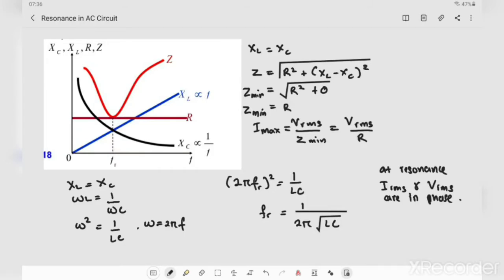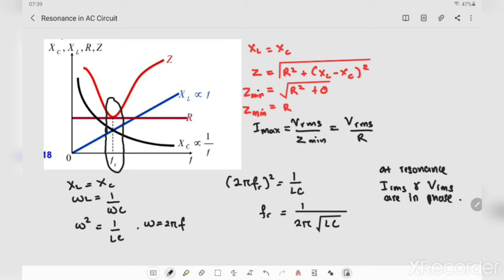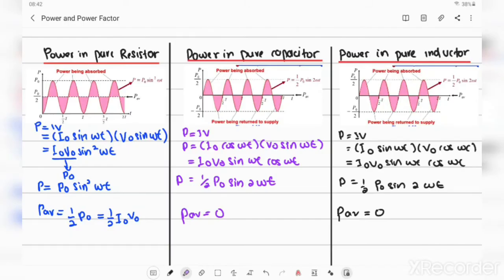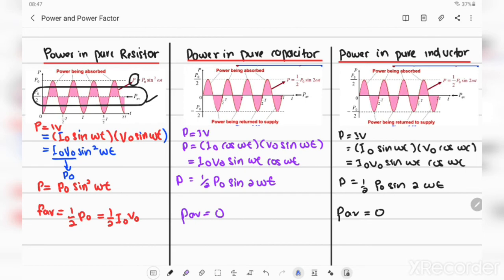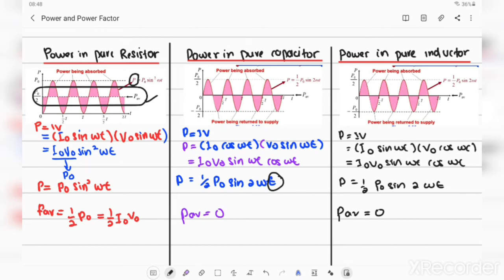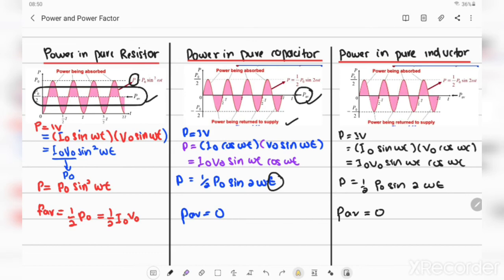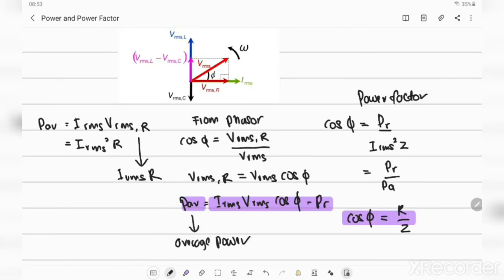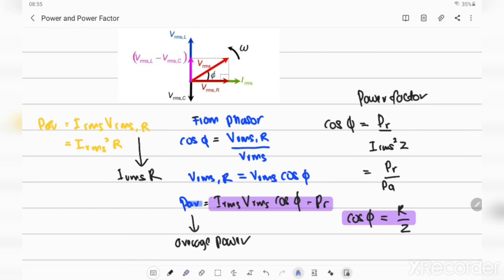CHAPRER 6 Alternating Current (6.4)